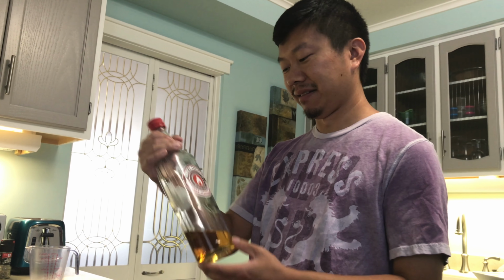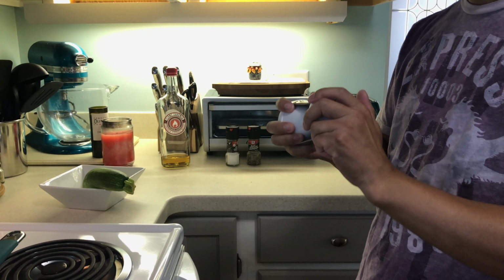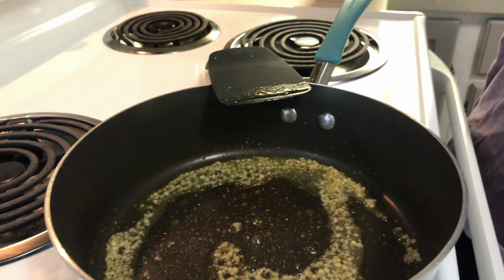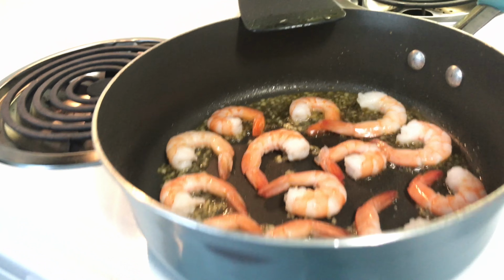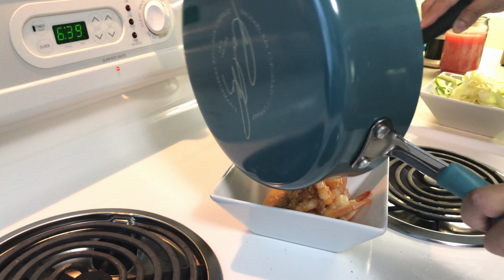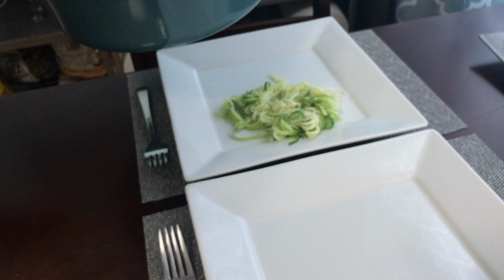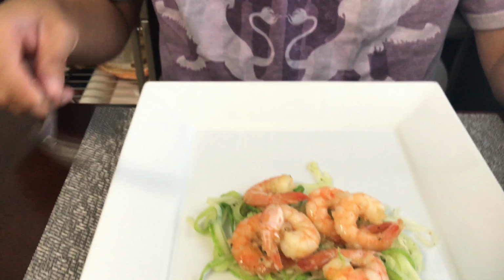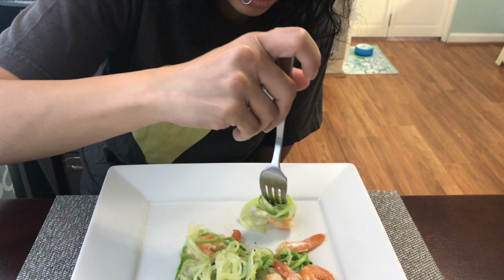Flame Throwing Shrimp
Ingredient swapping, ditch the white wine and use cinnamon flavor whisky instead! We created a garlic and cinnamon whisky (Flame Thrower very similar to the popular Fireball whisky) shrimp with a side of zucchini pasta.

COMMUNITY / SUPPORT LINKS
💙 Thank you to our Patrons!
🎨 Original Photos and Art

EVEN MORE!